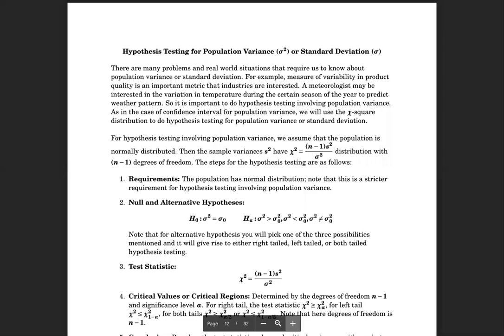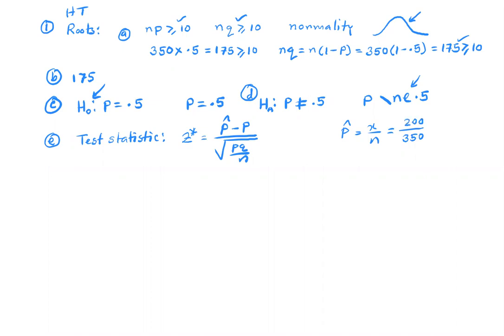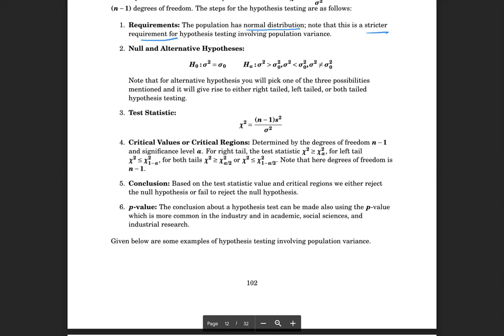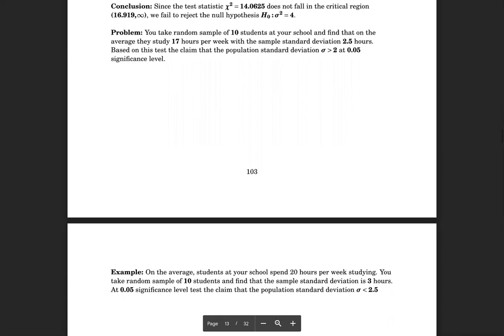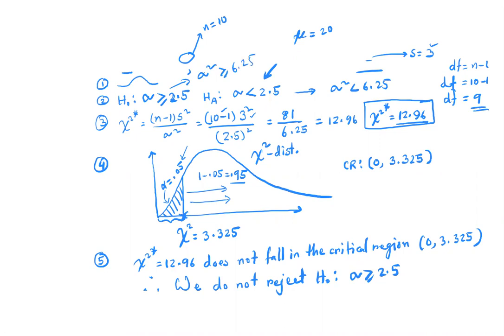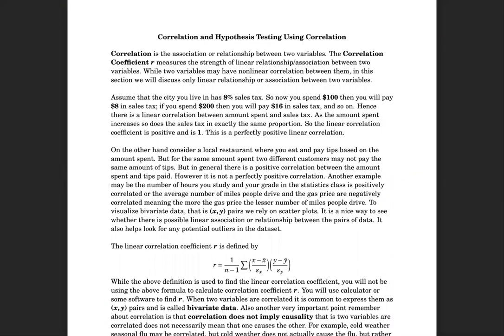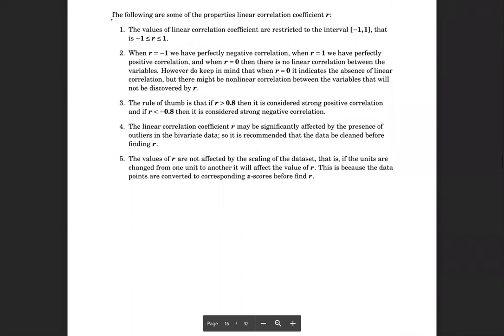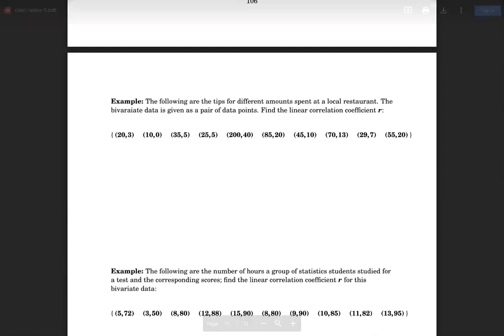Stats Lecture 23 Spring 2021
Hypothesis testing for population variance and correlation.